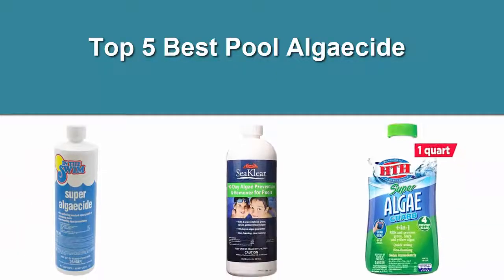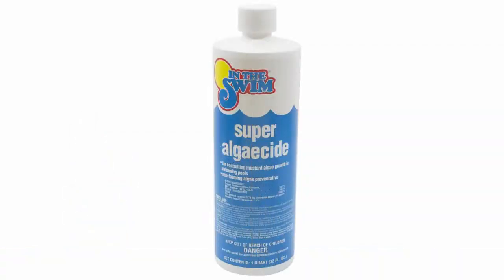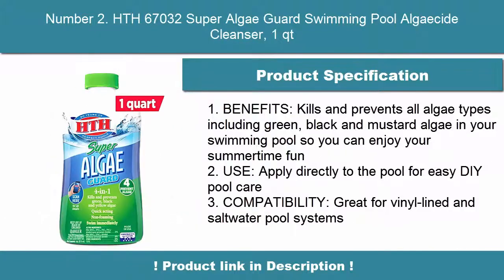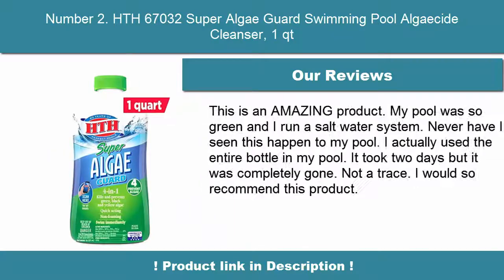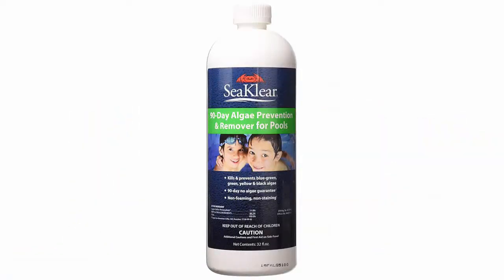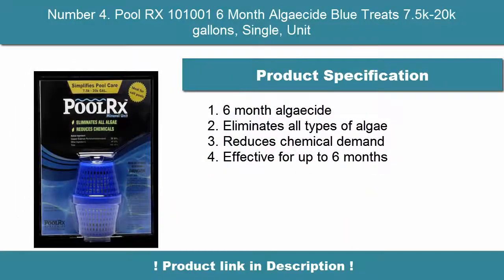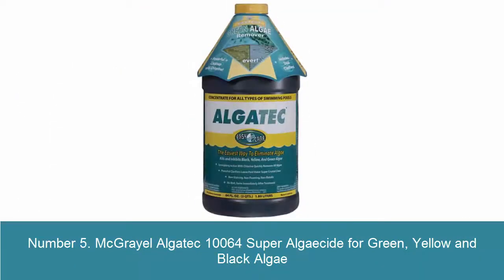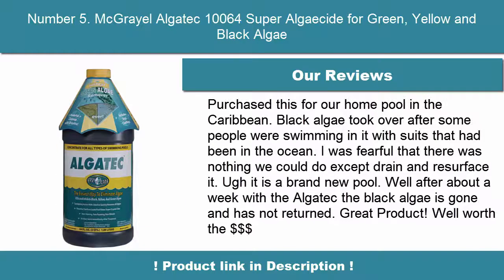✅ Top 5 Best Pool Algaecide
► Checkout These Links For Updated Price Of Pool Algaecide;
❥Number 1. In The Swim Super Pool Algaecide - 1 Quart

❥Number 2. HTH 67032 Super Algae Guard Swimming Pool Algaecide Cleanser, 1 qt

❥Number 3. SeaKlear 90-Day Algae Prevention & Remover, 1 Qt

❥Number 4. Pool RX 101001 6 Month Algaecide Blue Treats 7.5k-20k gallons, Single, Unit

❥Number 5. McGrayel Algatec 10064 Super Algaecide for Green, Yellow and Black Algae

►Timestamps:

0:00 - intro
0:08 - number 1
0:39 - Number 2
01:07 - Number 3
01:36 - Number 4
02:05 - Number 5
02:34 - End